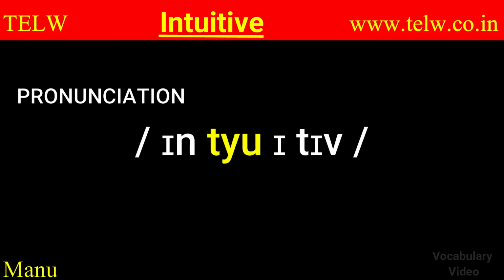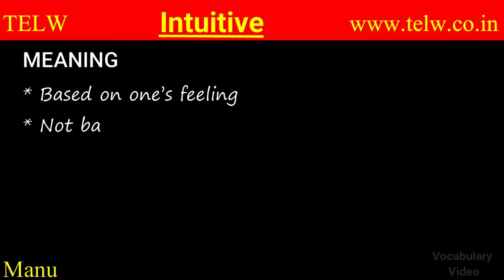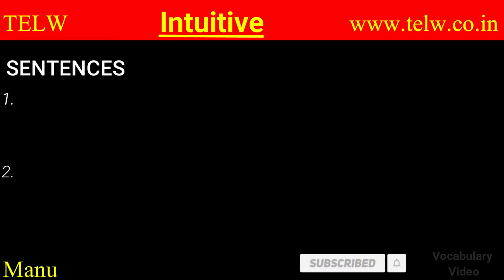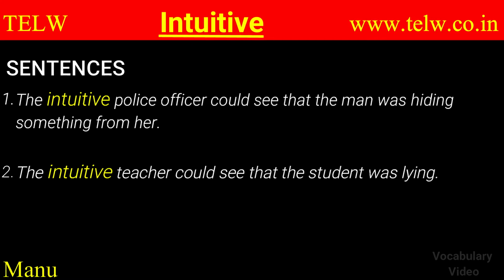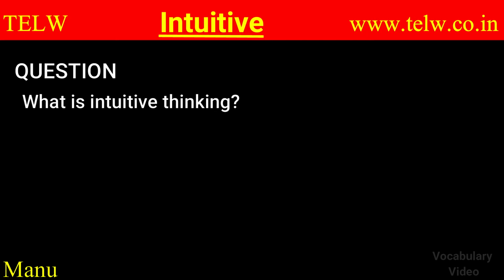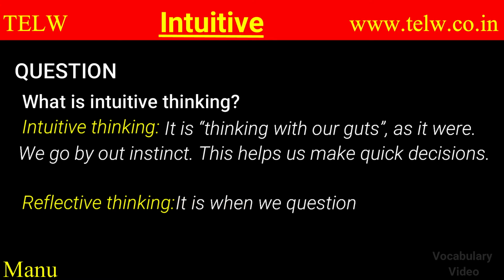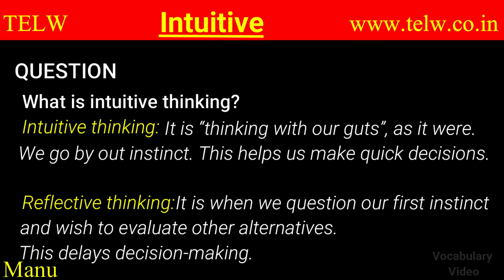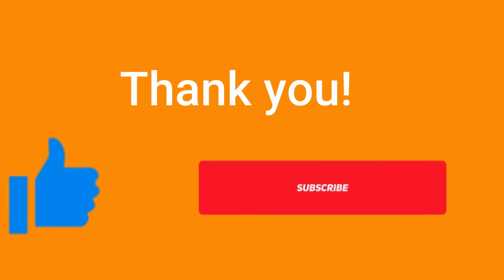Meaning, & pronounce of intuitive | What is intuitive thinking | synonyms | Improve your vocabulary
INTUITIVE means to depend on somebody or something – to have full faith in.
Watch the video to know
• How to use INTUITIVE and creatively
• What is INTUITIVE THINKING
• Other ways to say INTUITIVE – some synonyms

INTUITIVE is not really a “pictorial word”. You can’t draw a picture of INTUITIVE easily. You will need to link it with the picture till you get it automatically. You can do so, only by using it regularly. Some words, especially those that have been introduced as they are from other languages, cannot be easily visualized.

0:41  pronunciation of intuitive
 0:57 meaning of the intuitive
1:12 use of intuitive
1:16 use of intuitive in a sentence  (example)
1;58 what does the use of intuitive thinking
2:35 synonyms of the intuitive
Intuitive thinking ,
Reflective,
Innate